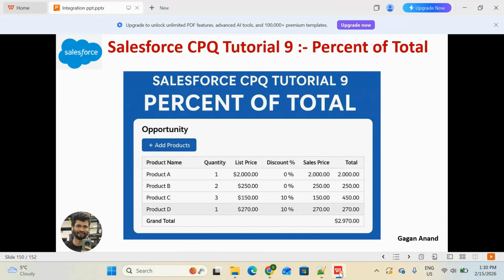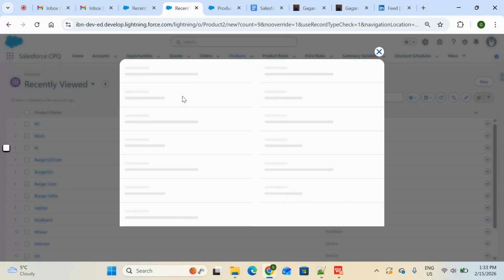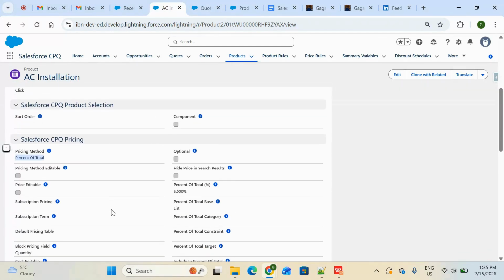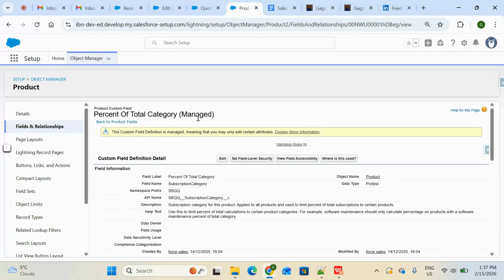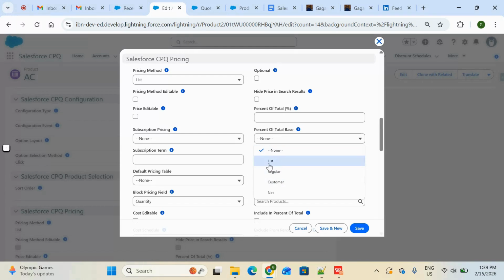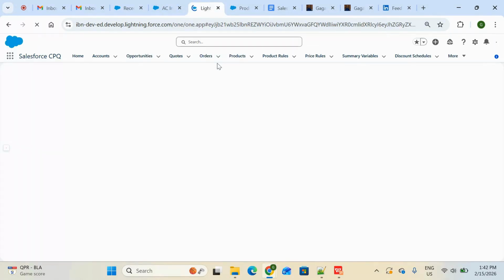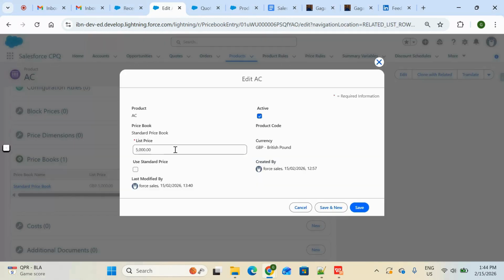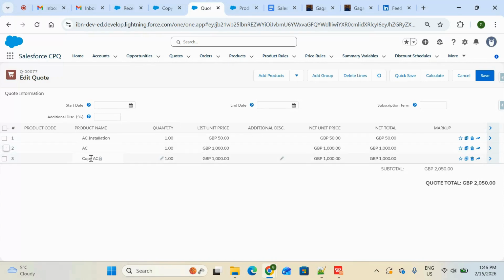Salesforce CPQ Tutorial 9 :- Percent of Total Pricing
Full Top Frequently Vlocity CPQ and Omnistudio 150+  Interview Questions PDF -

Full frequently 200+ Salesforce Scenario based real time tInterview Questions PDF